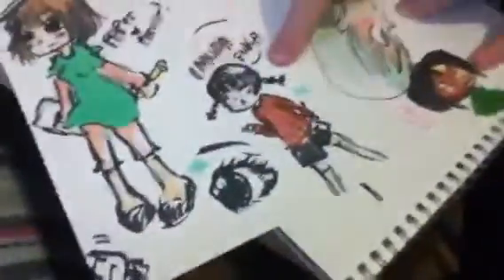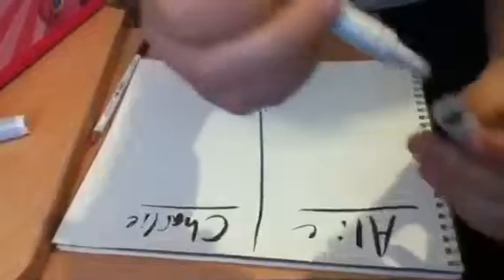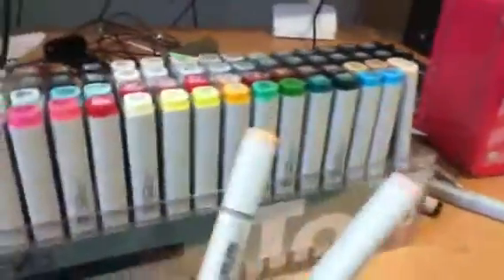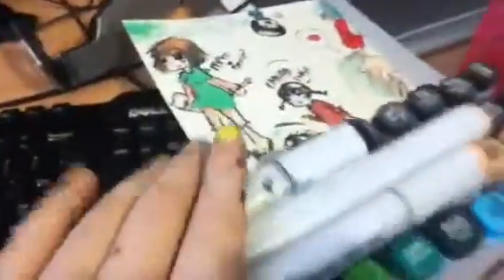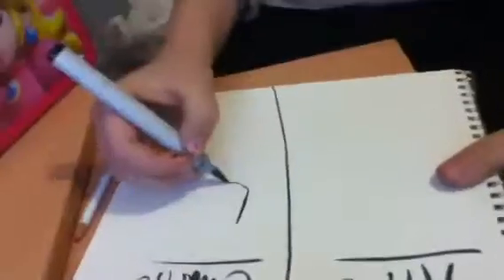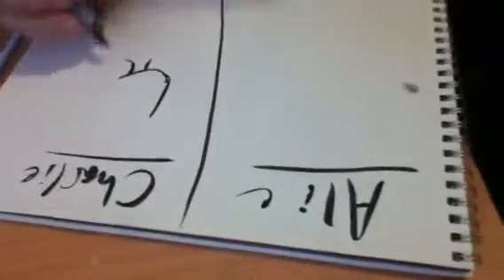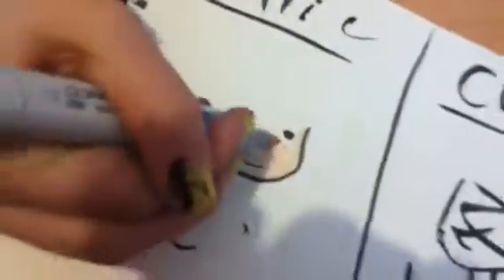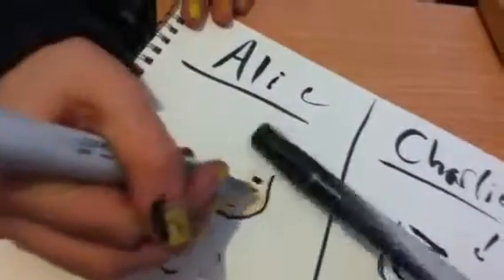How to teach your self to draw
Sorry for our bad mouths